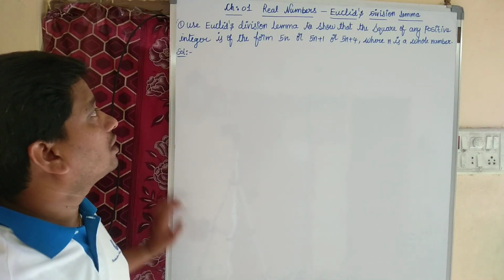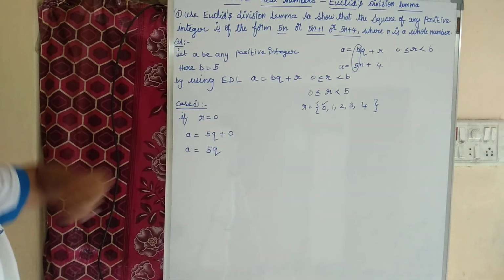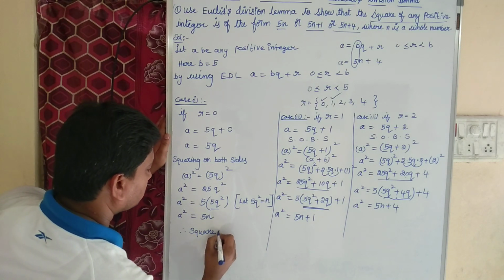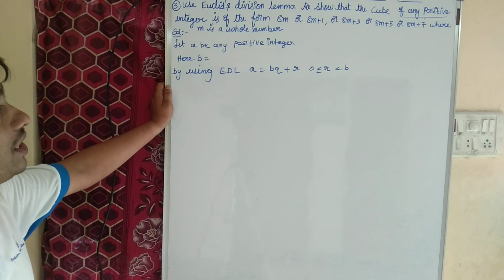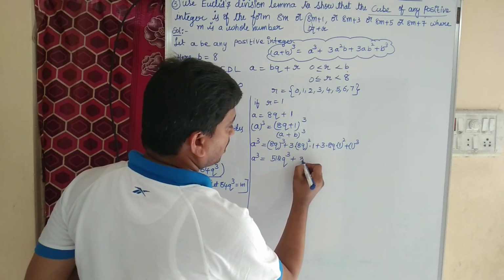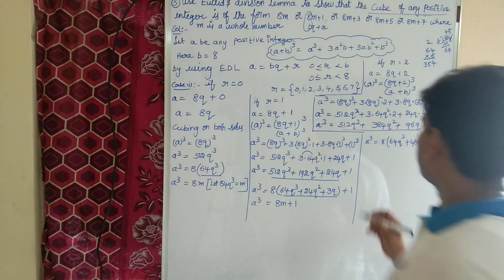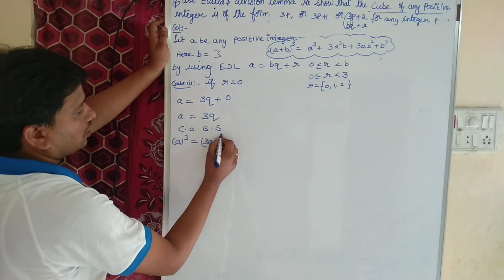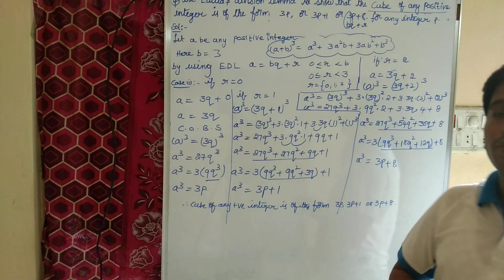Real numbers#class10 EDL square cube of any positive integer is of the form 3p or 3p+1